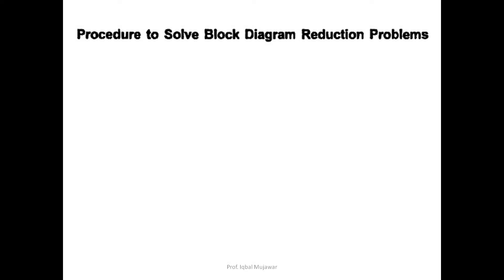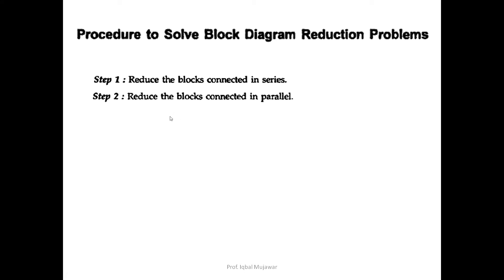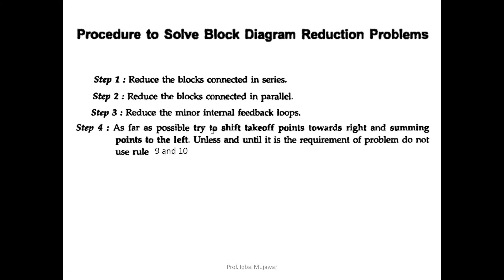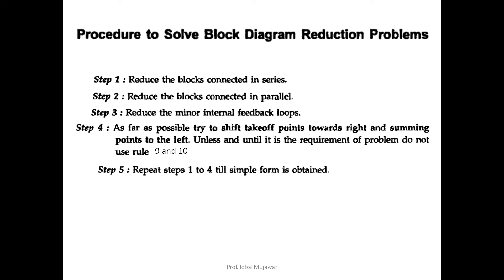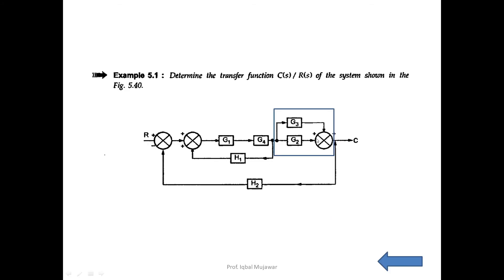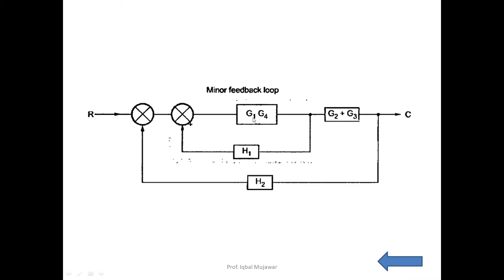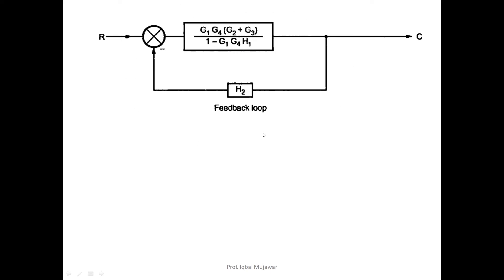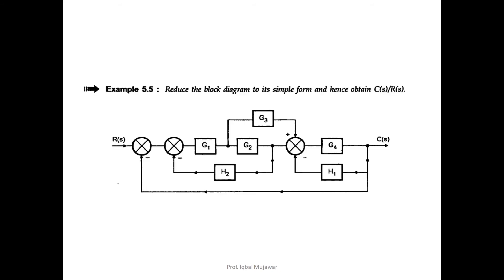Block Diagram Reduction Problems